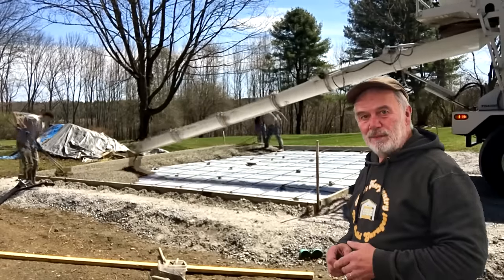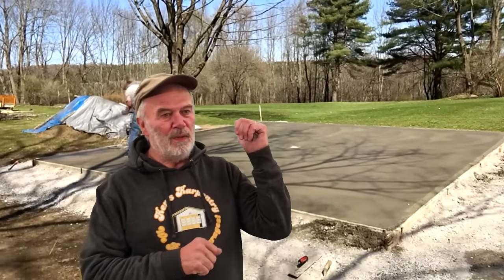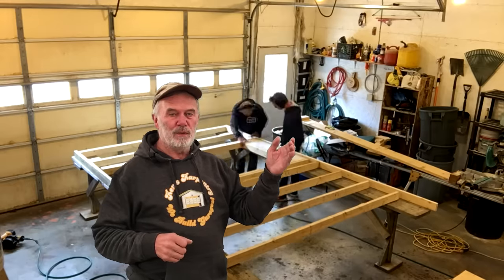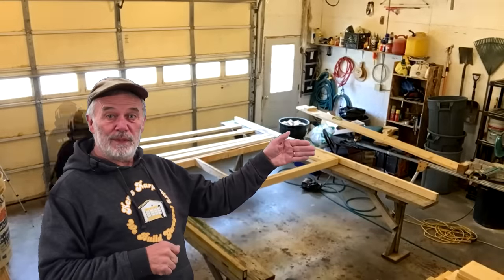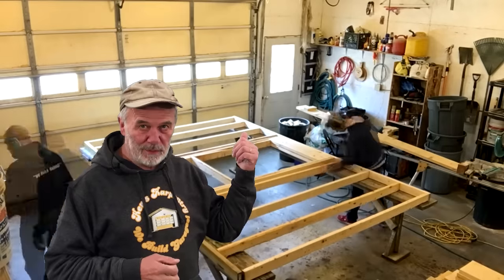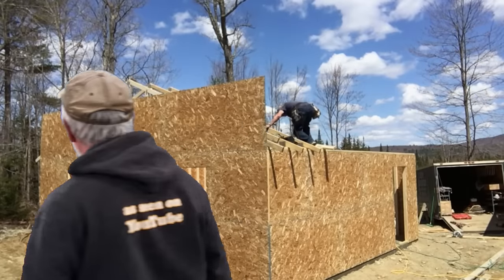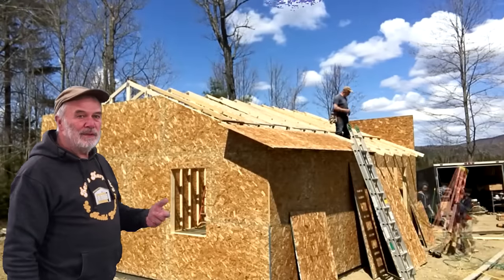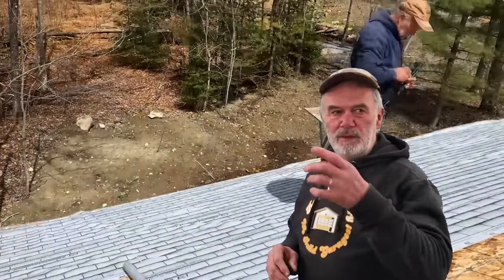How much for a Ranch Garage in 2021 ?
Sticker Shock?